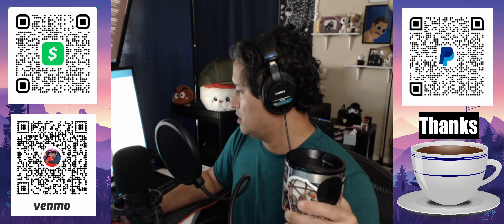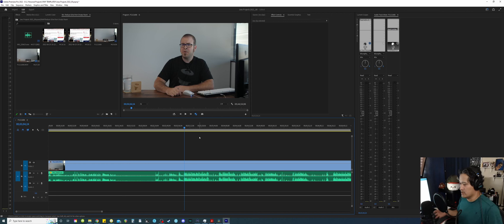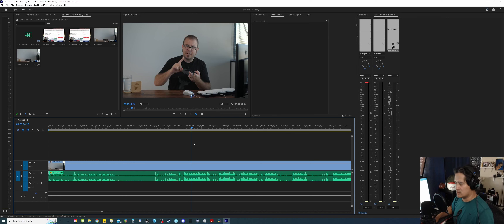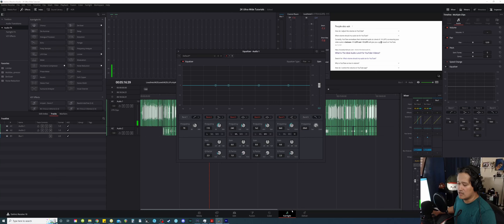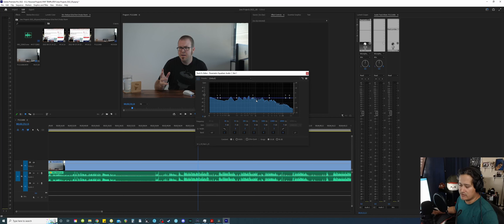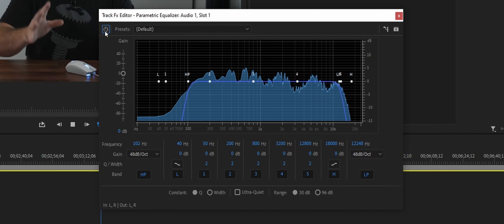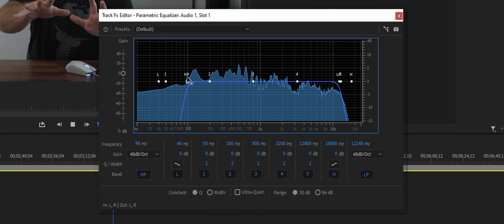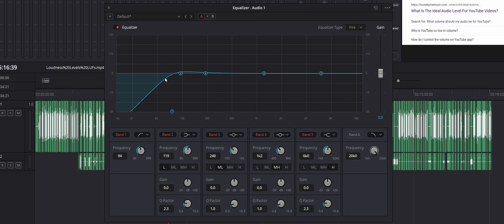Reduce Room Echo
A random bullshit video by Joe the Editor! Open the Descriptions for more info!